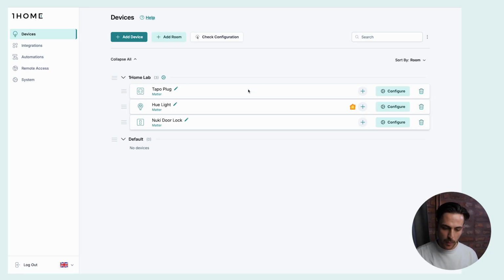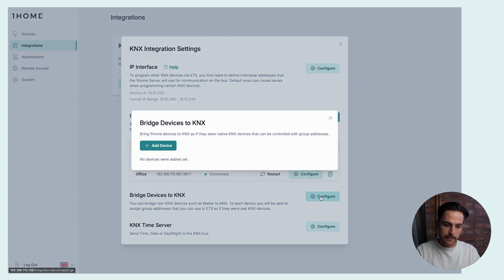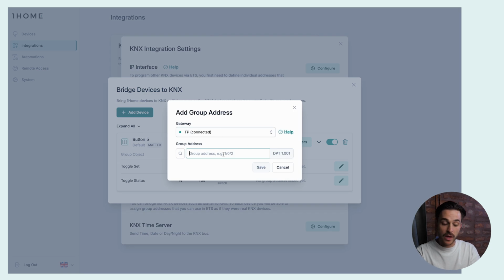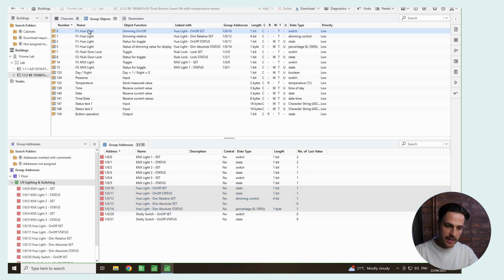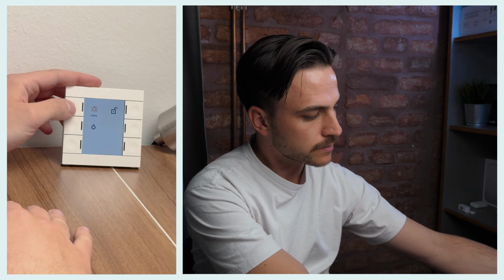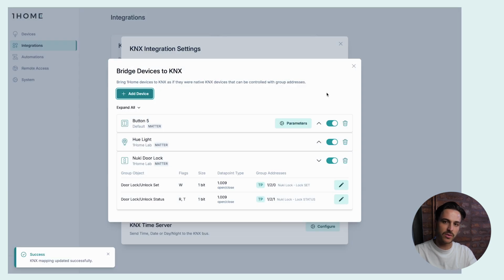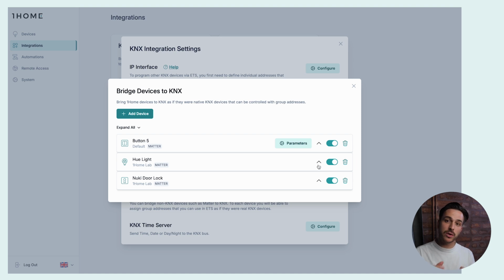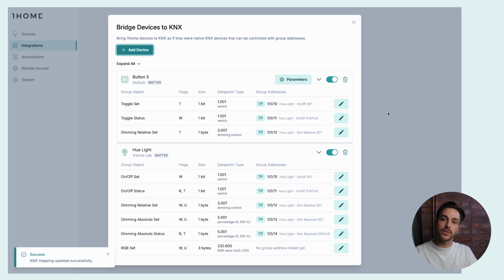The Best Way To Bring IoT to KNX? 1Home IoT Gateway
Welcome to IoT Gateway - Configure and assign group addresses to Matter devices in ETS, and merge the power of KNX and Matter IoT devices without changing your workflow.

00:00 Why IoT Gateway?
01:10 Overview
01:43 Set up control of KNX light with IKEA remote
06:09 Set up control of Philips Hue with KNX pushbutton
08:45 Set up operation of NUKI smart lock with KNX pushbutton
10:42 Using Matter devices in Gira app
12:20 Bonus content
13:57 Outro